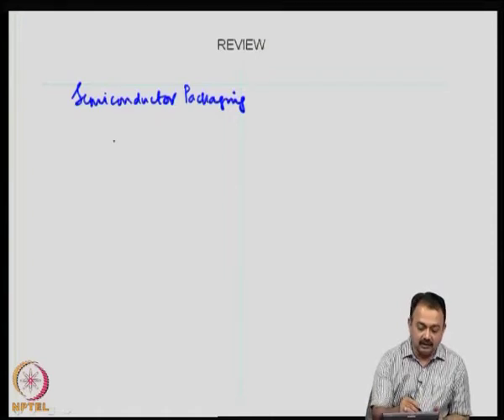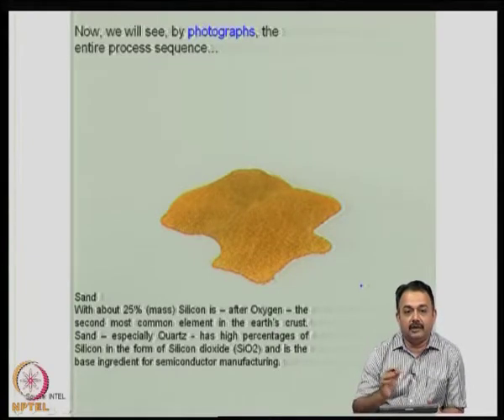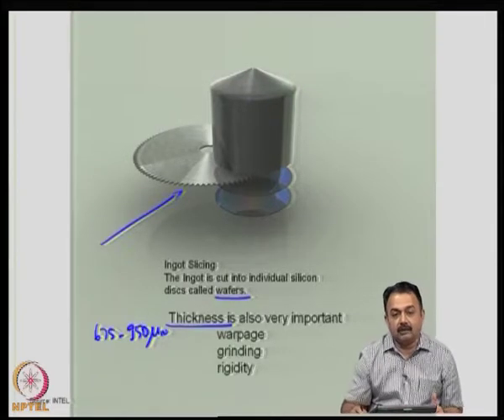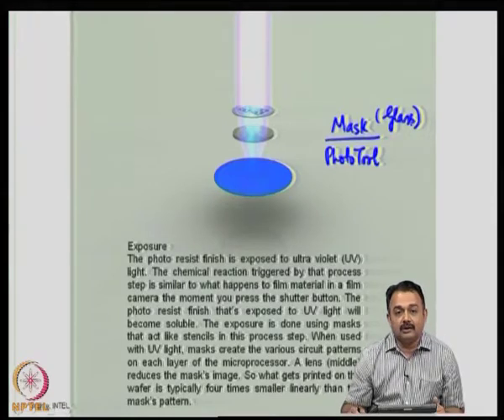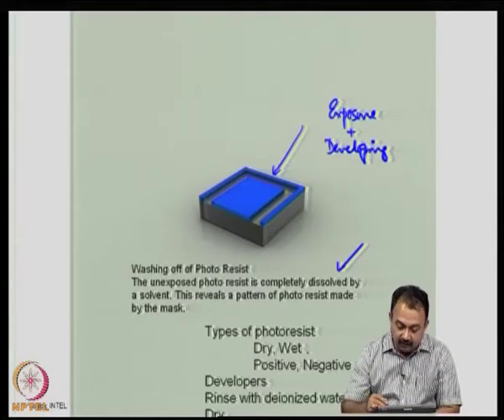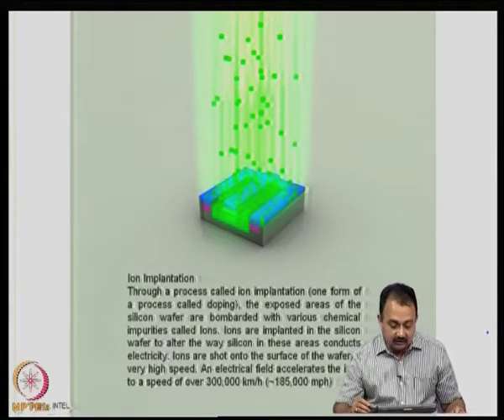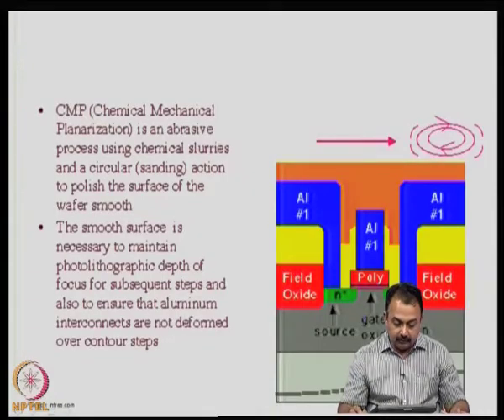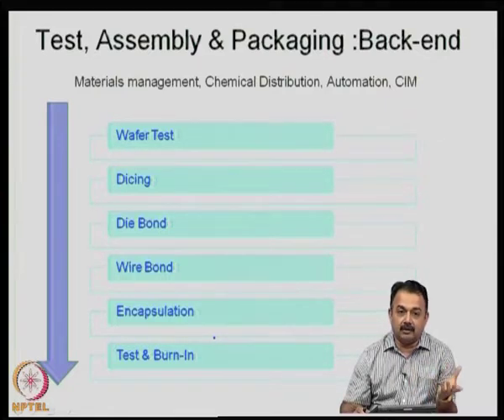Wafer fabrication, inspection and testing